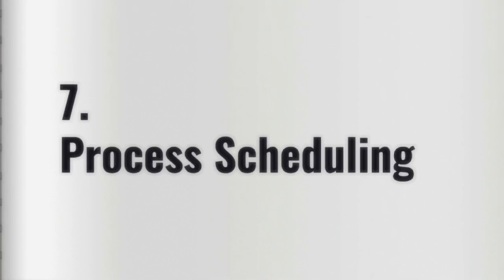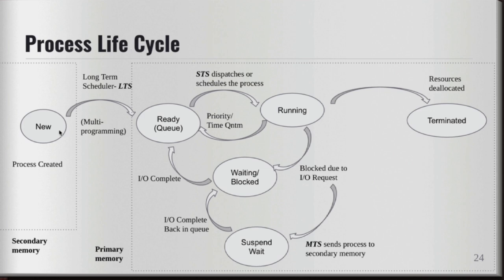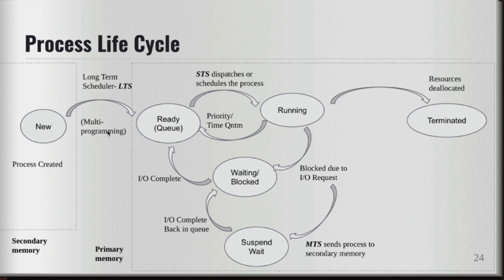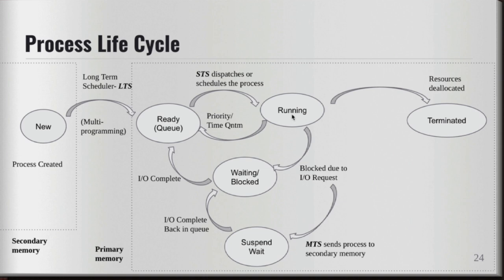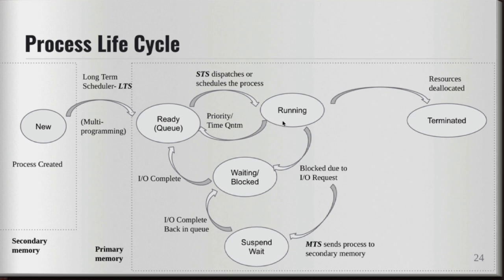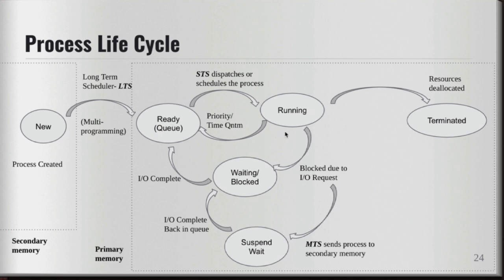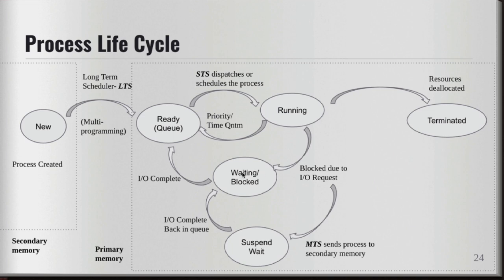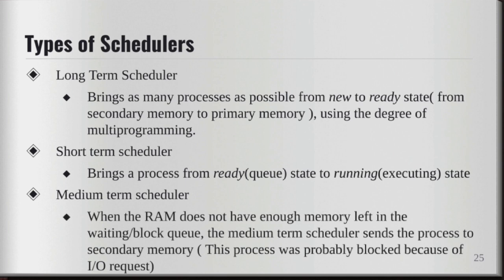Process Scheduling (MTS,STS,LTS) & Life cycle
In this one we describe the
 . Process Scheduling
 . Life cycle of process scheduling
 . Medium term scheduling
 . long term Scheduling
 . Short term Scheduling